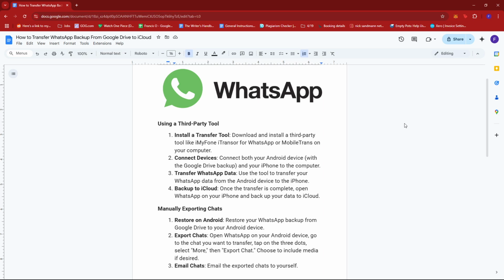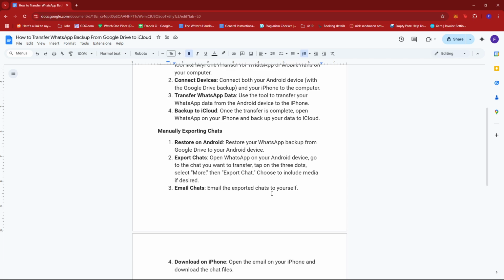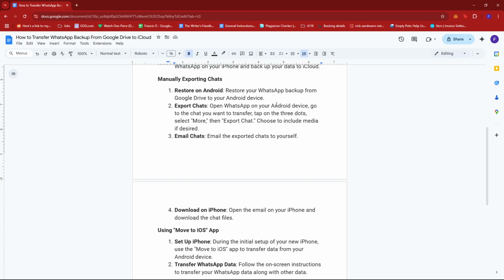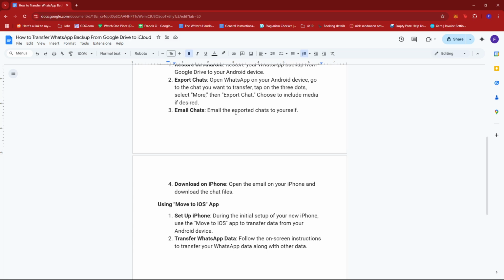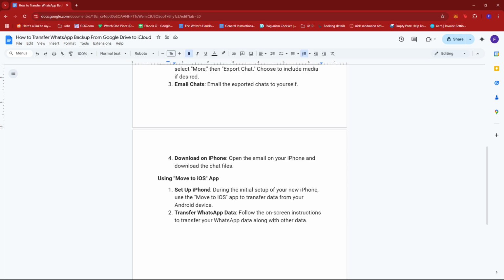How to Transfer Whatsapp Backup From Google Drive to Icloud